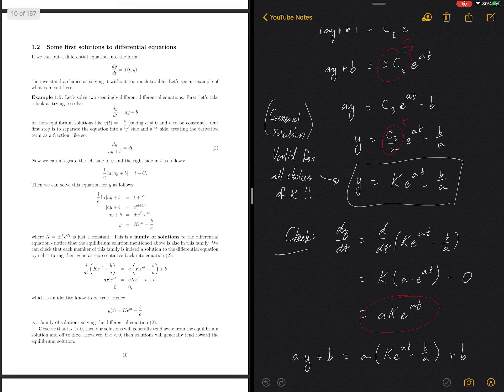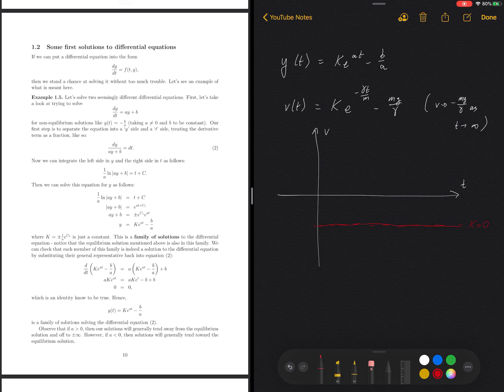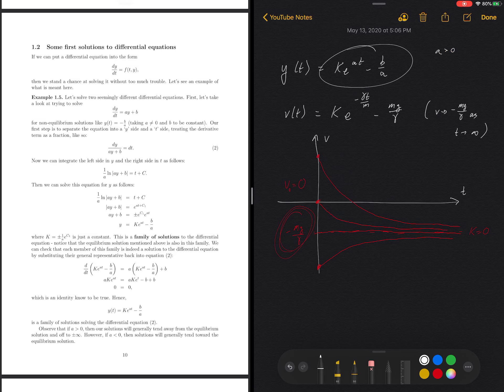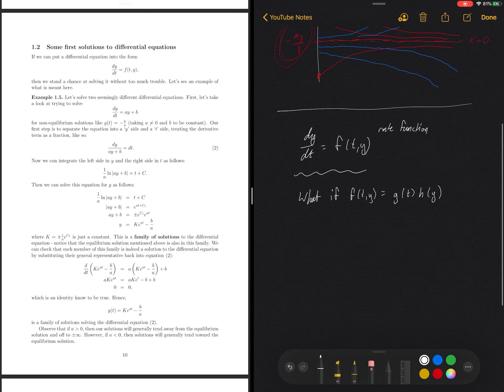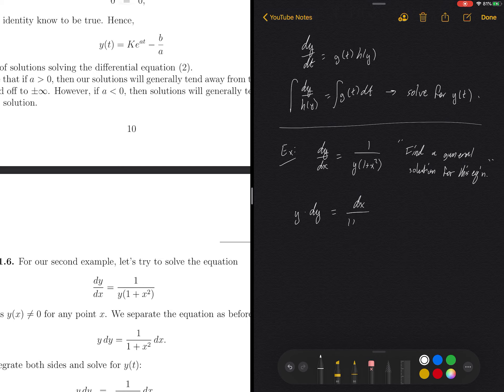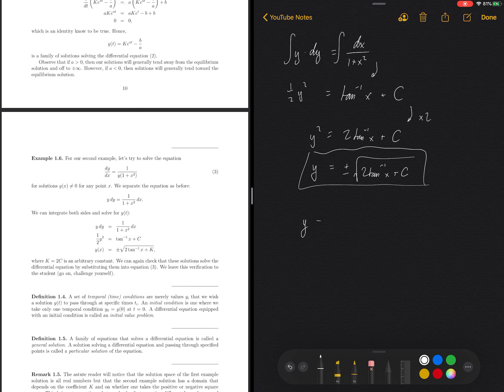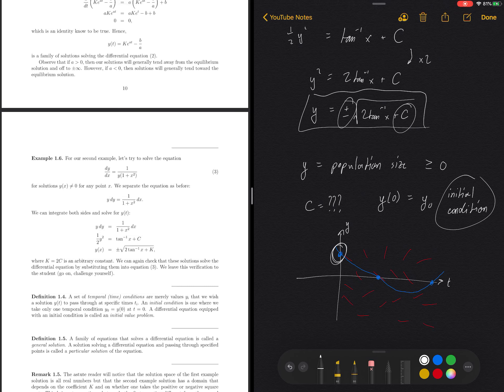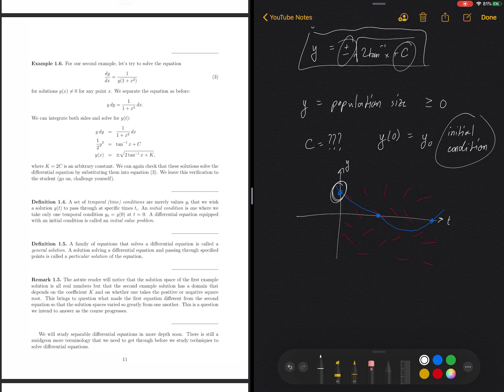(ODE6) Subtleties Of Separating Variables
We discuss the freefall solution in a little more detail, and then we give a related example of a “separable” differential equation. We solve the separable equation and give some special consideration to how to interpret the general solution.